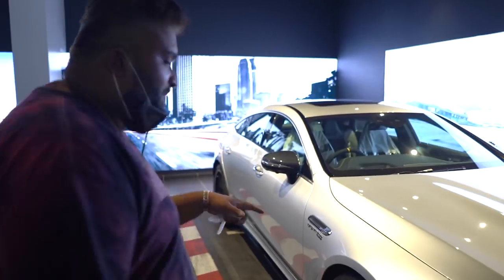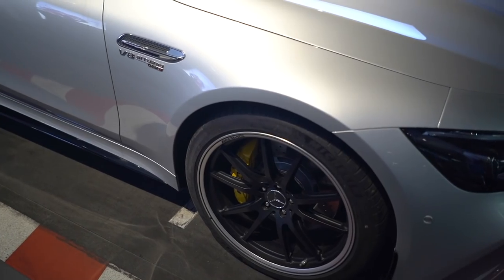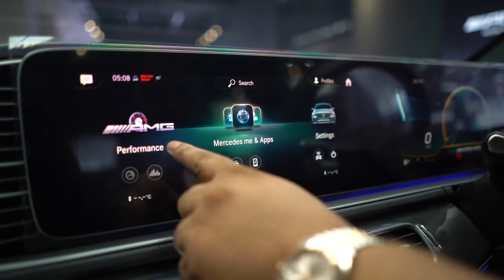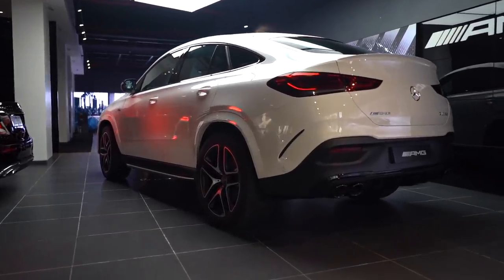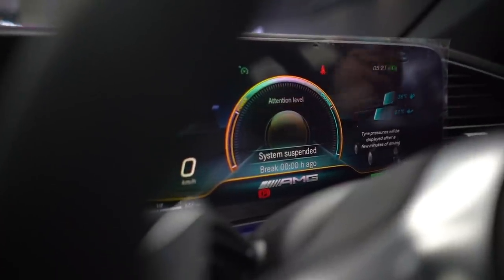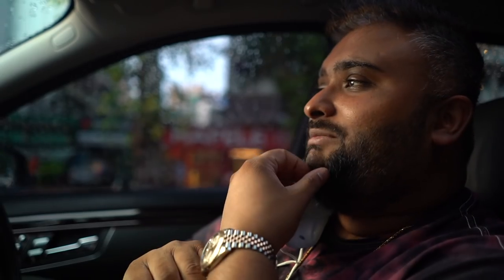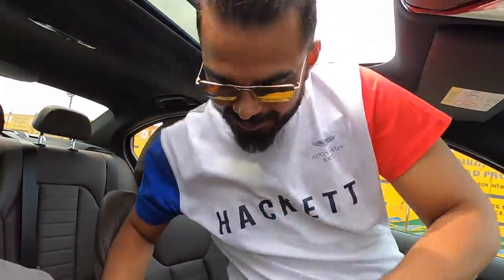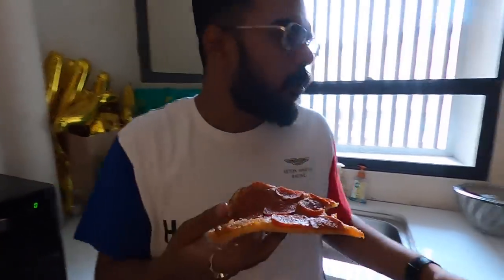Checking out the NEW GLE 53 AMG / AMG Drive with Throttle 97!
In this vlog, we go check out the newly launched Mercedes GLE-53 AMG Coupe at the AMG Performance Center in Mumbai and also head out for a short drive with Throttle97 on Oct 2nd to check out the GLE53, once again!

Follow Horsepower Cartel on Instagram for more regular updates.

Let us know what car do you want us to review on this channel! jointhecartel 💯